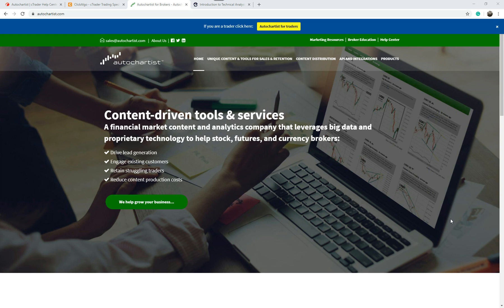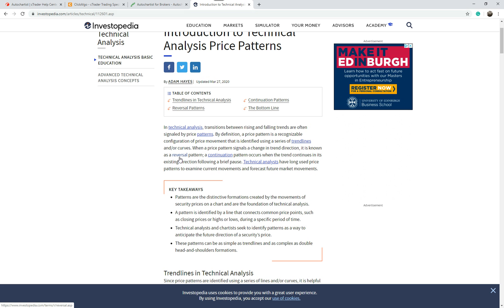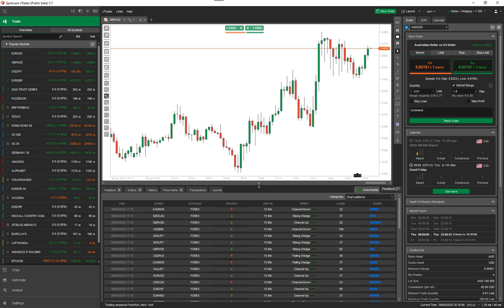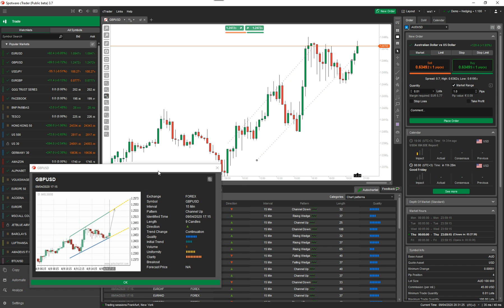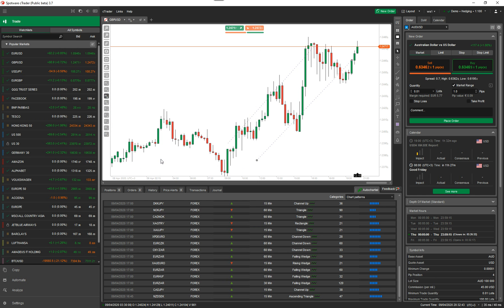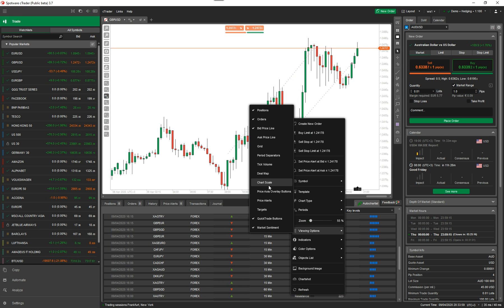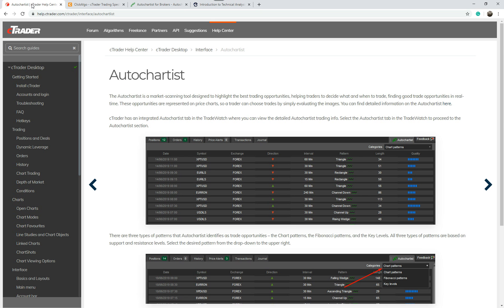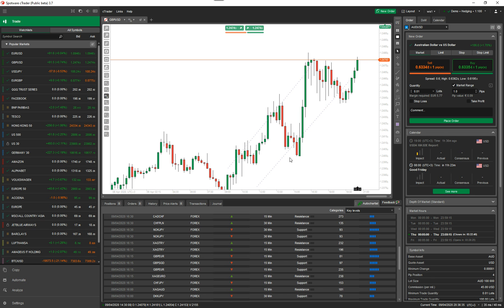cTrader Autochartist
Integrated into the cTrader platform is the Autochartist data analysis in the form of price patterns, Fibonacci patterns & key support and resistance levels. Autochartist offers Financial Market Analysis to brokers by leveraging big data, this video will explain how it can be used with the cTrader platform.